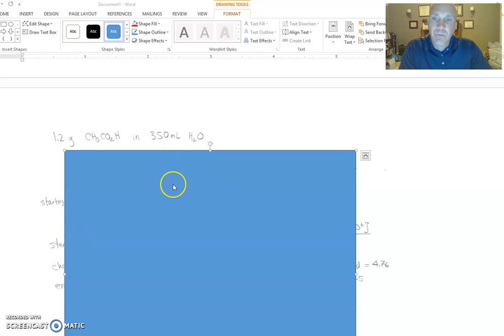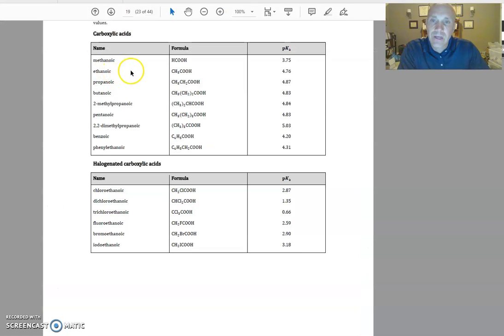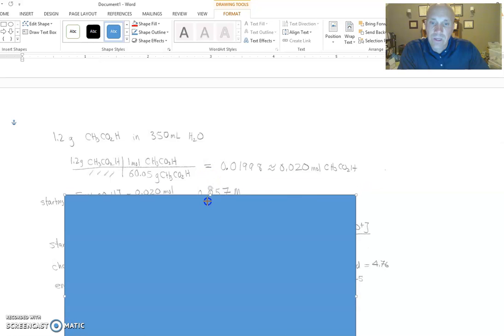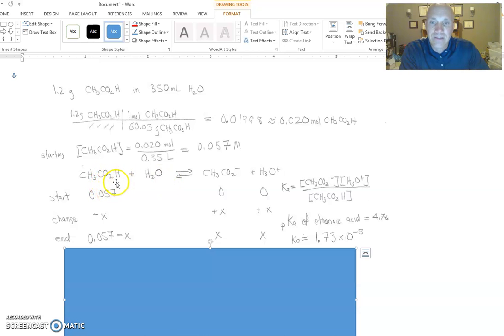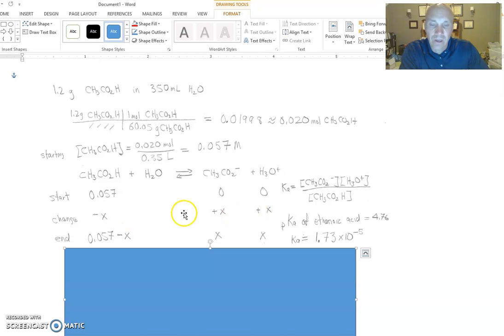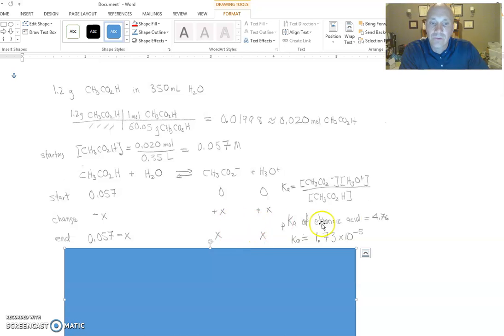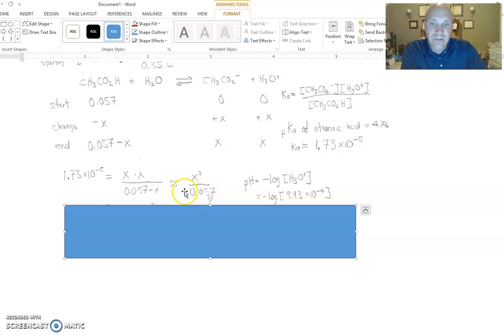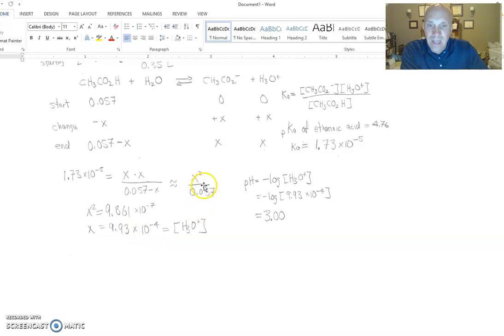pH of weak acid solution